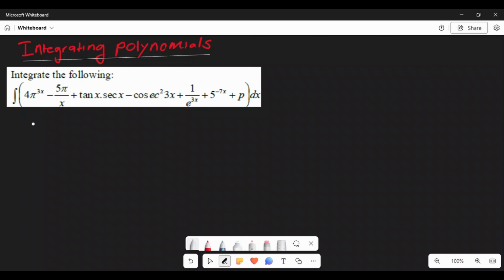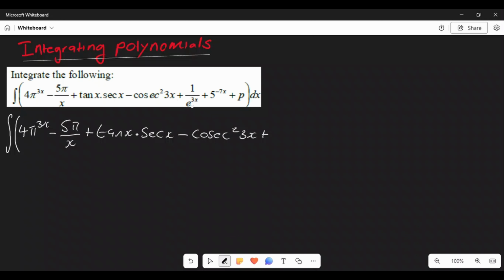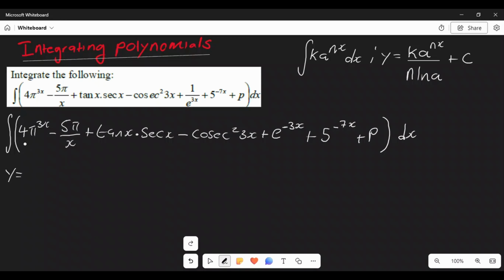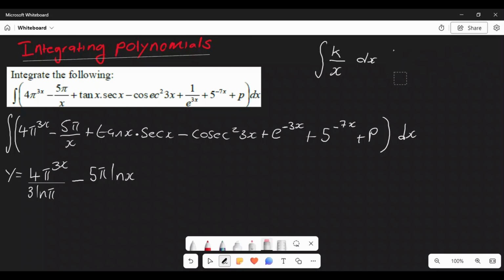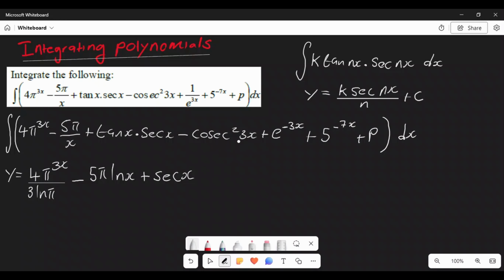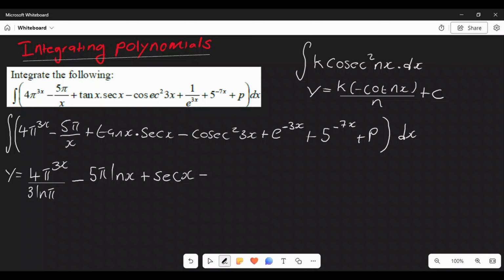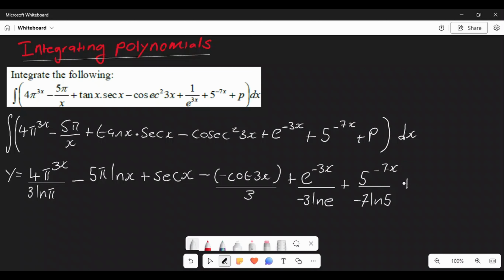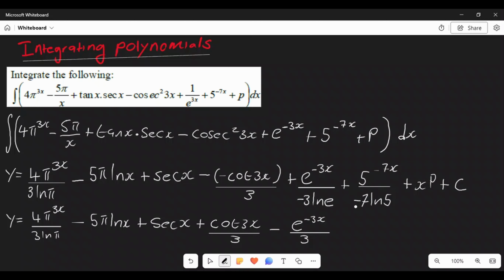Polynomial integral Nightmare | Trig, Exponential & Logarithms Exposed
Integrating the longest Polynomial from previous question paper with Trigonometric, exponential, natural logarithms integrals and power rules